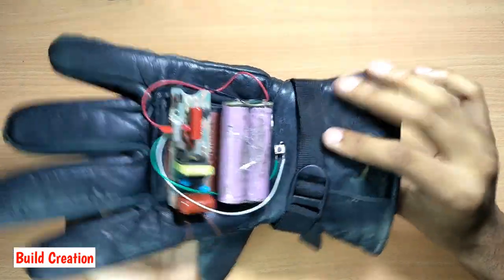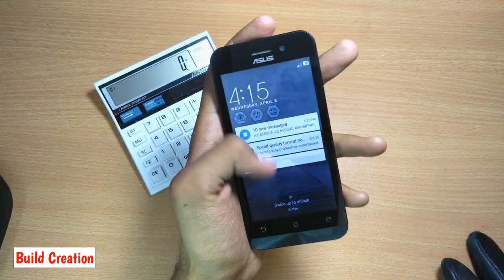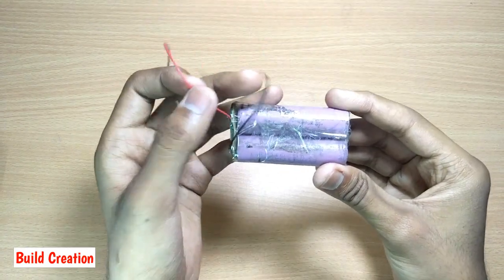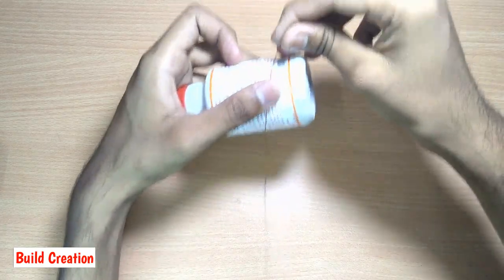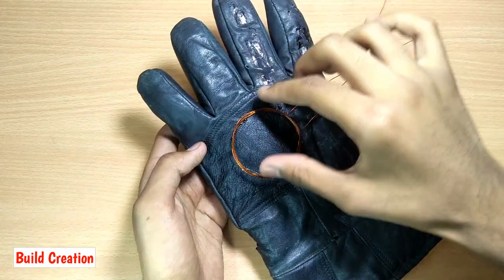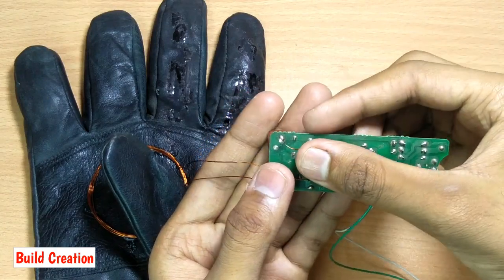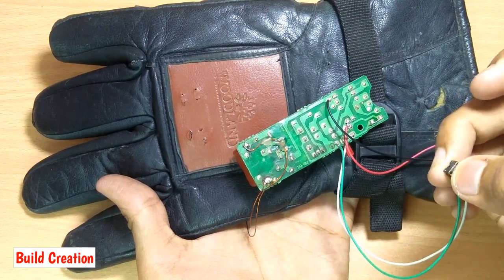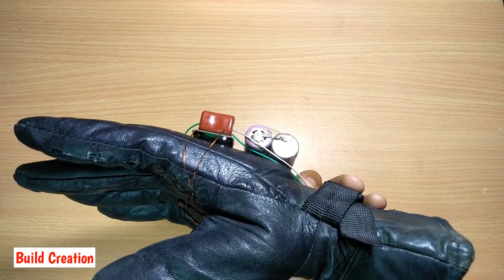Make Electronic Devices Jammer Glove at home| EMP Jammer| DIY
Hi Friends, In this video, I will show you, how to make electronic devices jammer glove easily at home.
Materials required are: 1). Tripler circuit
                                         2). battery (4V - 9V)
                                         3). 1mm Enameled copper wire
                                         4). Glub

Please donate us via paytm or upi to get special Build Creation membership